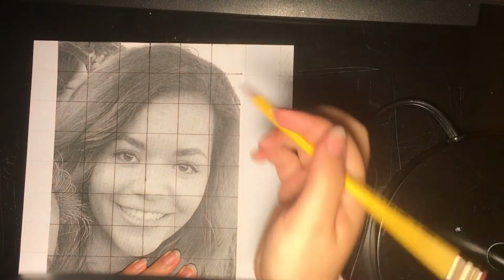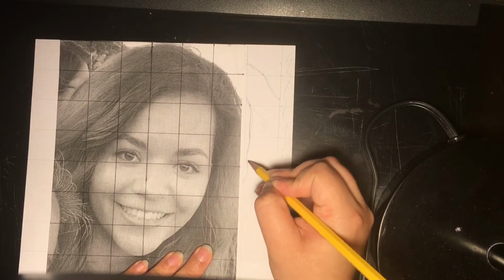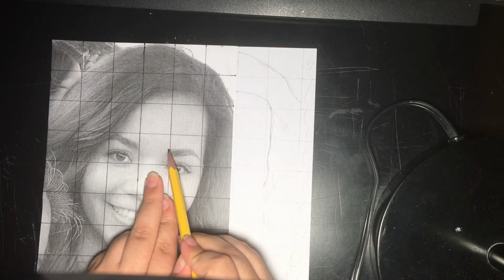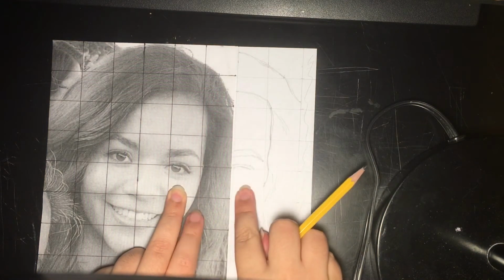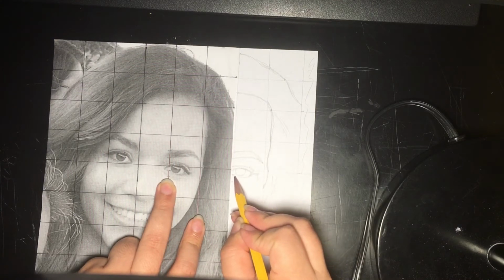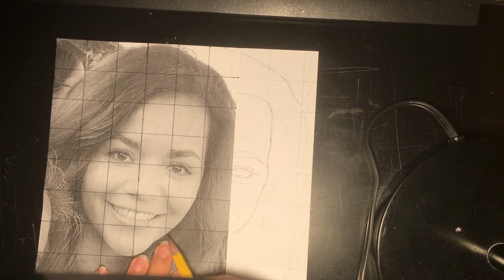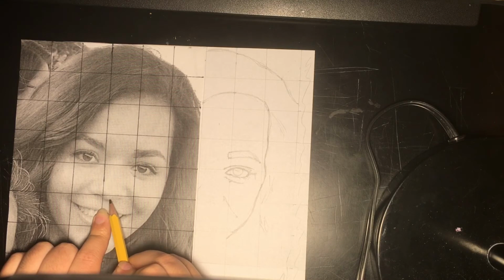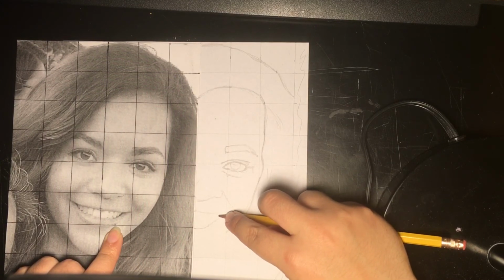How to draw the outline of your portrait using grid method